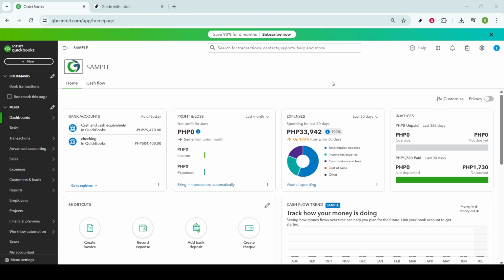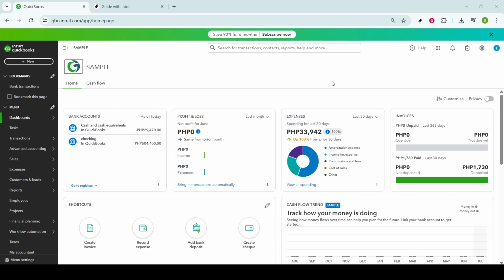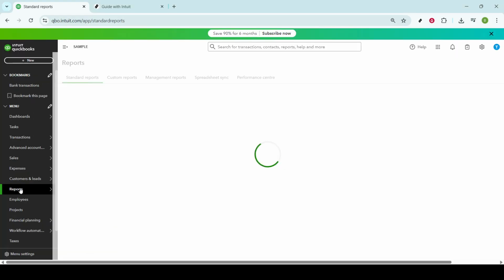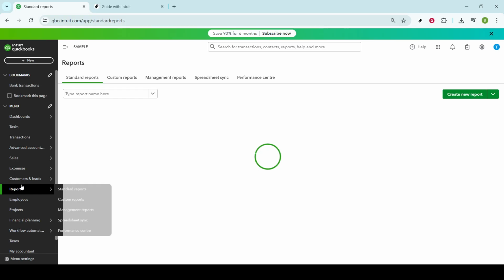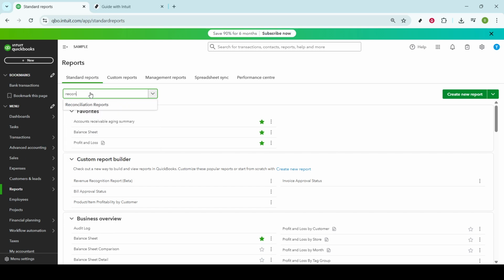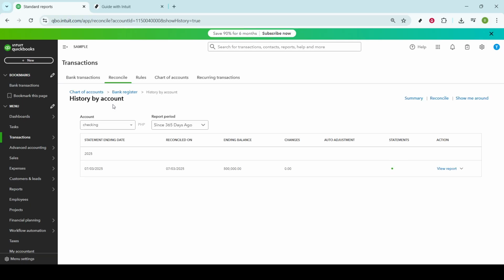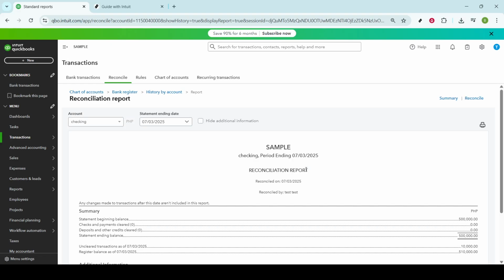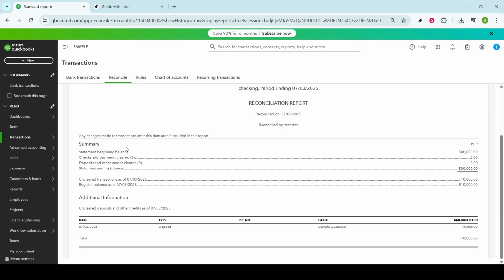How to Generate a Reconciliation Report in Quickbooks [2026 Full Guide]